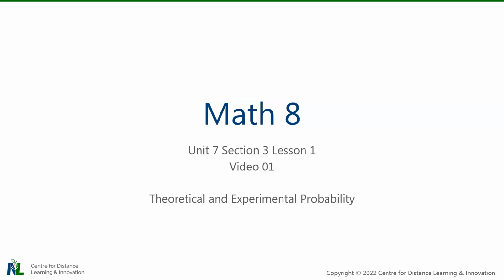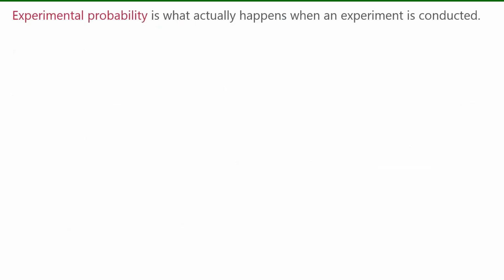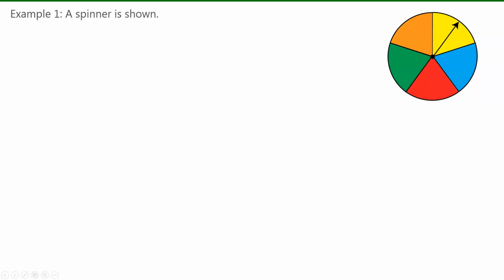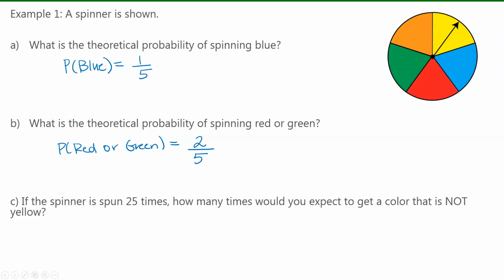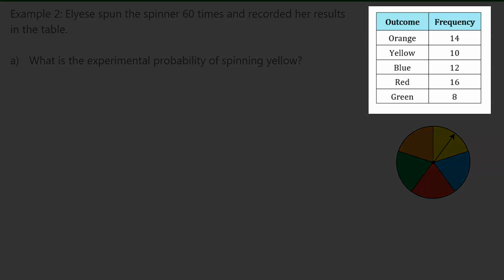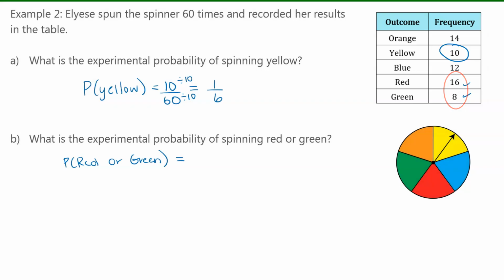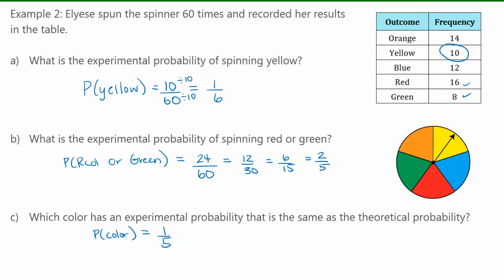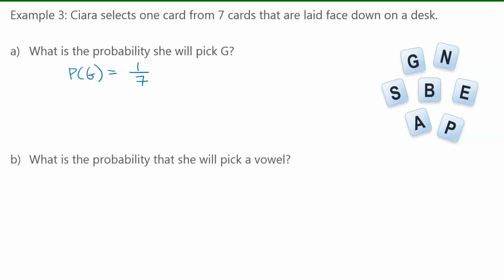Grade 8 Math — U7S03L1V1 — Theoretical and Experimental Probability